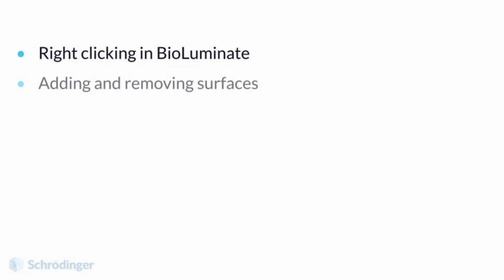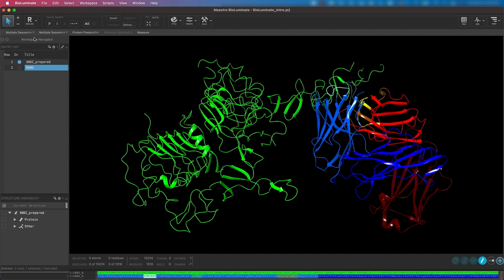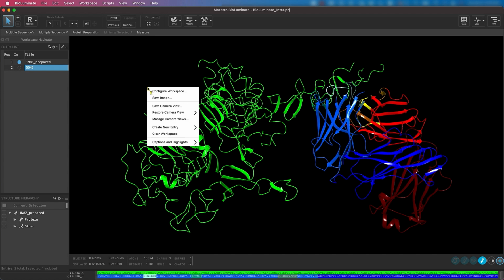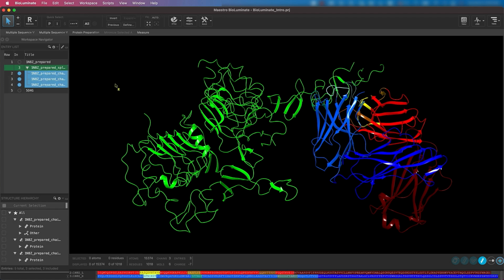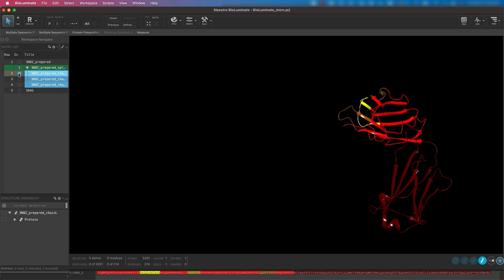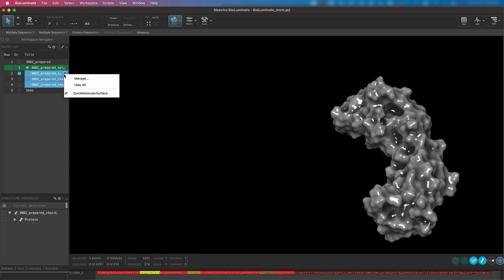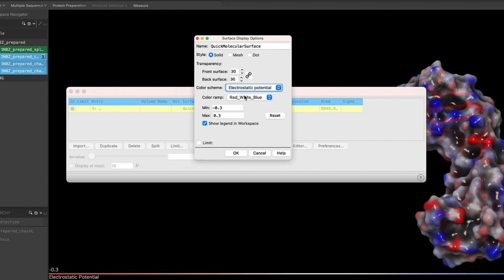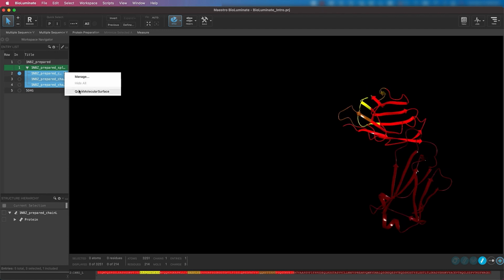Learn Maestro BioLuminate: Interacting with Objects and Applications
The third video in our Getting Going with Maestro BioLuminate series: Learn how to use the working directory, save a project, import a structure from a file, customize mouse actions and more.

Interacting with Objects and Applications
00:00 Introduction
00:28 Different ways to use right-clicks in BioLuminate
01:58 Managing Surfaces